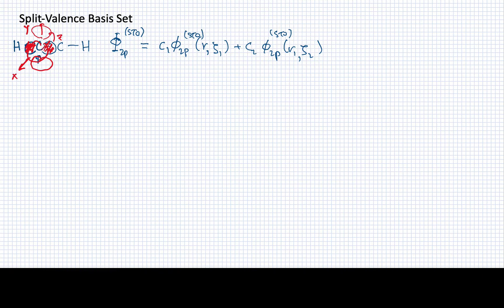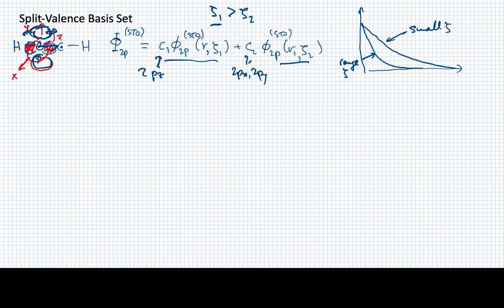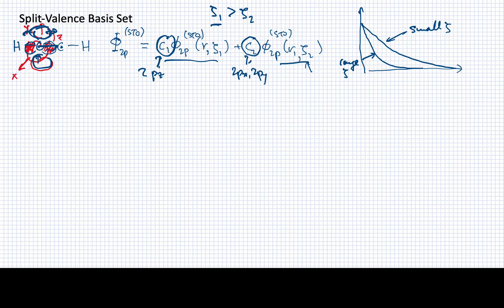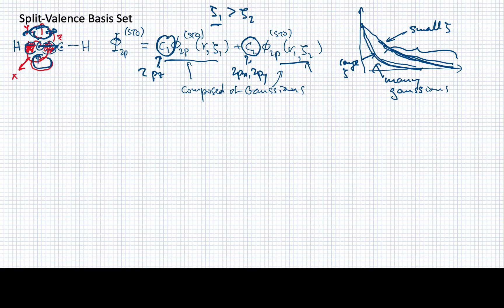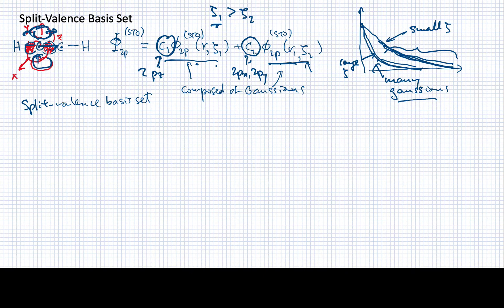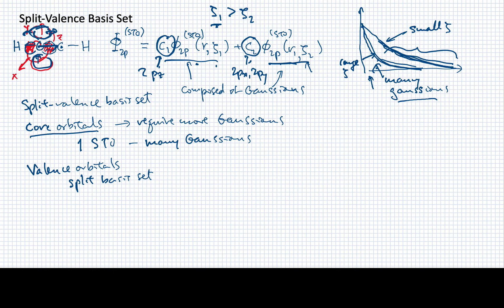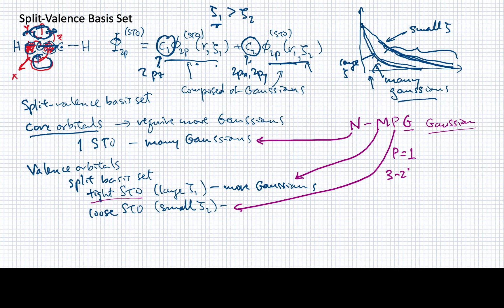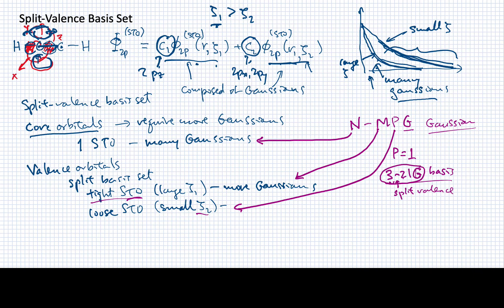Lesson 6A 3 Split Valence Basis Set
The use of a split-valence basis set is outlined and the labeling for such bases is explained.